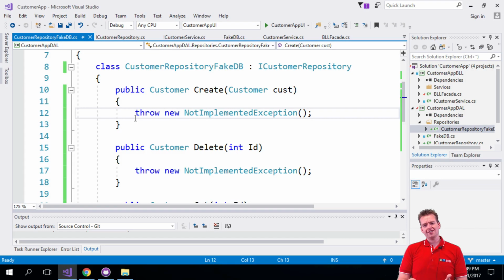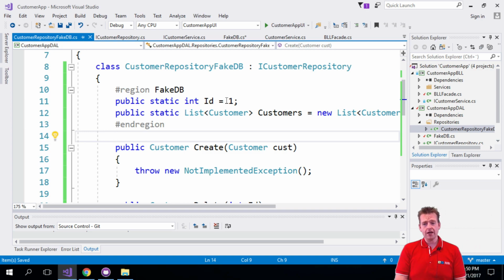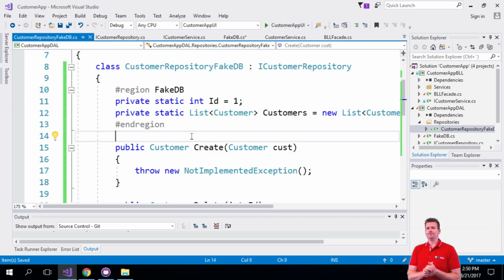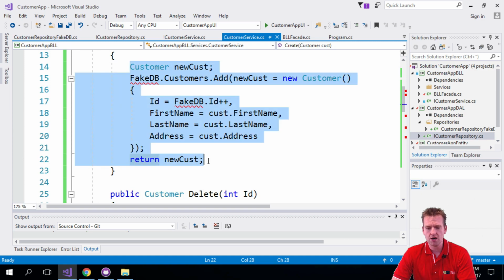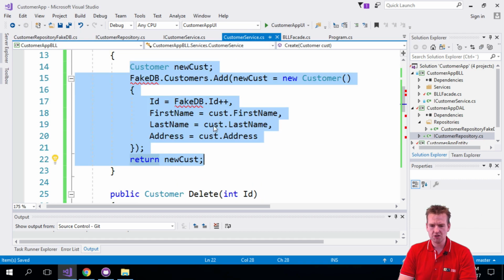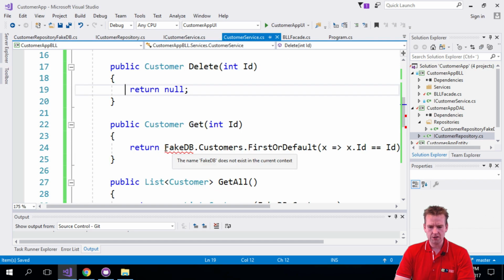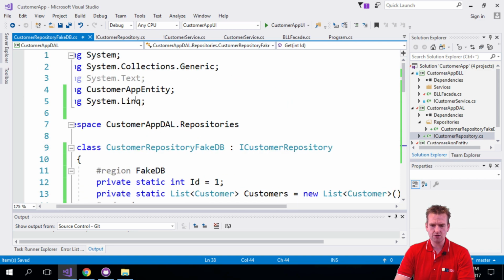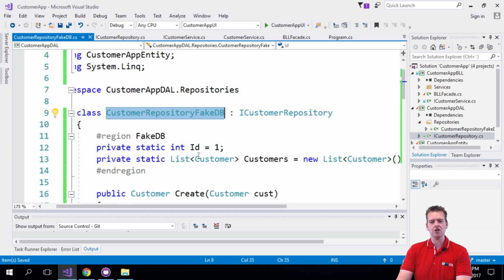C# Architecture and more with NET Core | S2P31 | Moving code to the CustomerRepositoryFakeDB